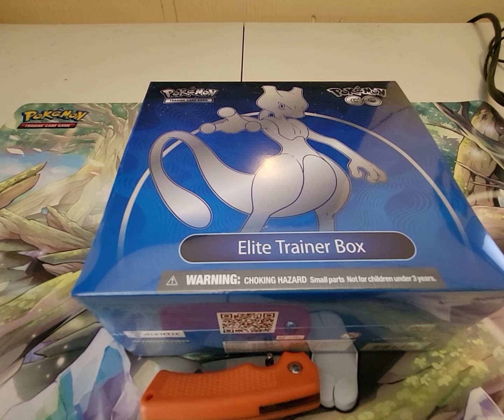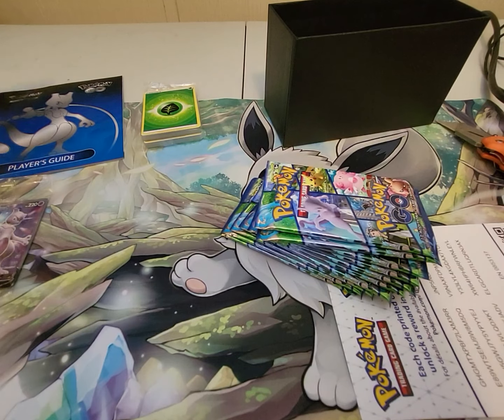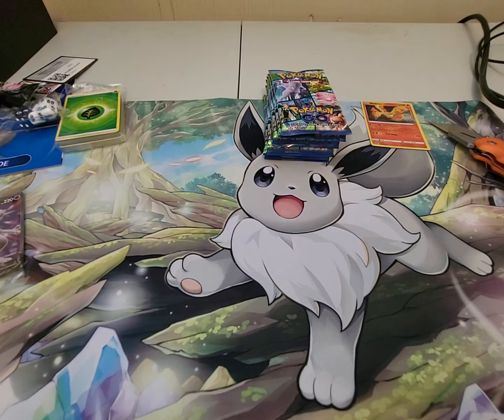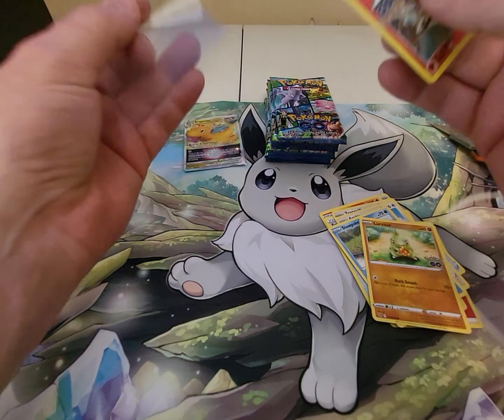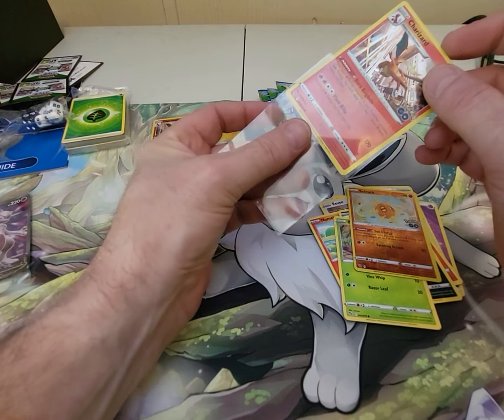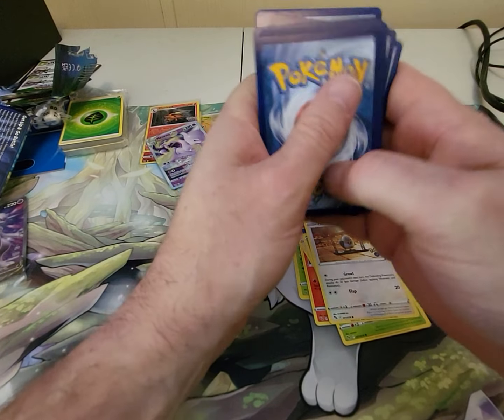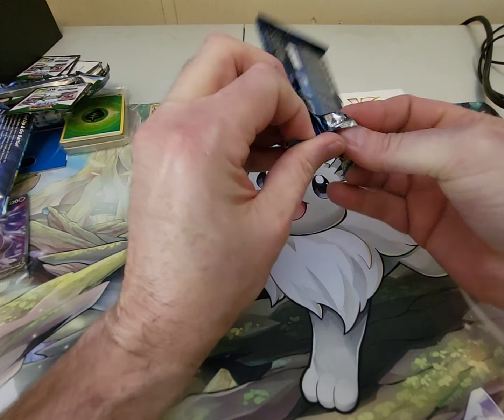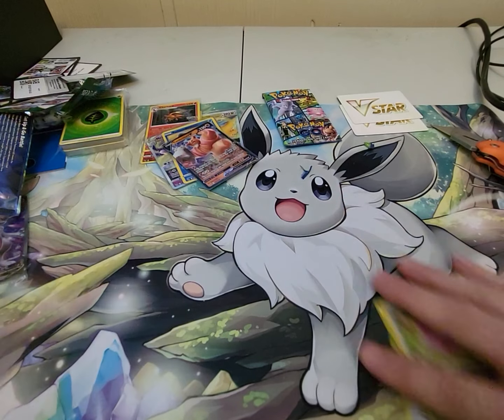pokemon go elite trainer box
POKEMON GO